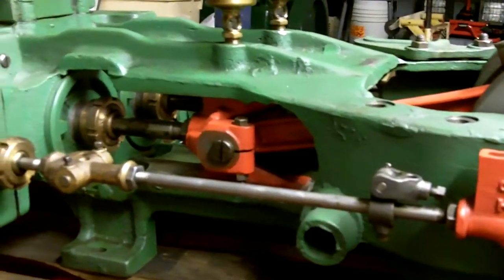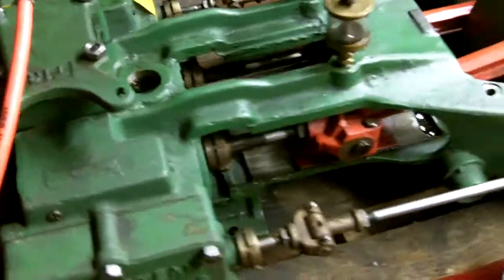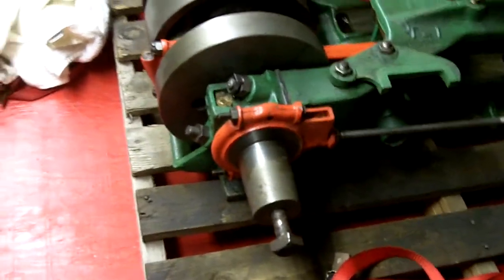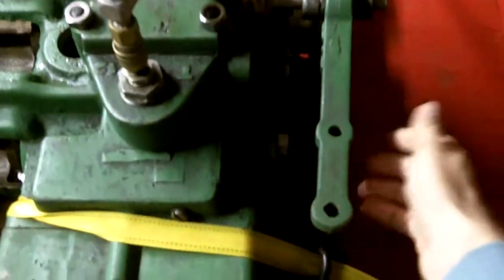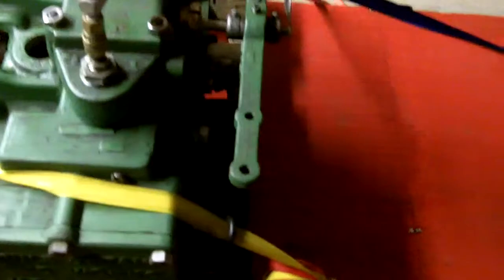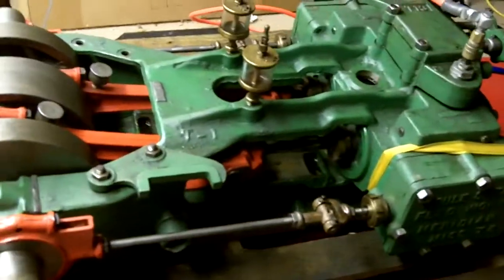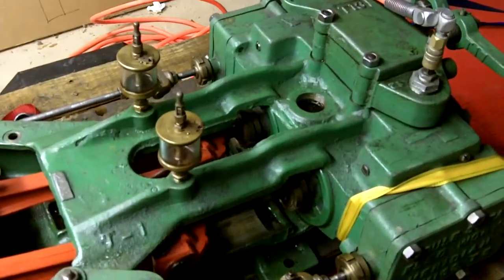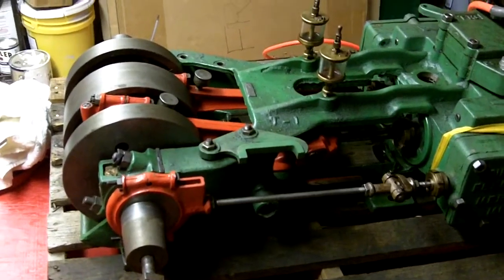Soulé Speedy Twin steam engine overview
This is a quick overview of the Soulé steam engine I just purchased.  It is a feed engine for sawmills, though I've also heard that it was used for steam shovels for operating the bucket or arm. It's a 16 horsepower motor.  I've got it running on compressed air, barely, but will run it on live steam as soon as my boiler is finished.